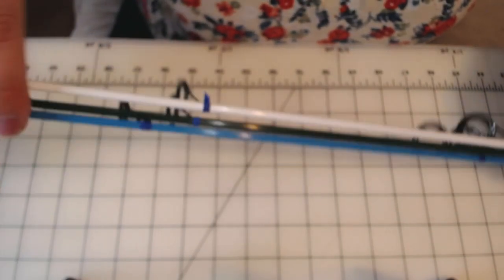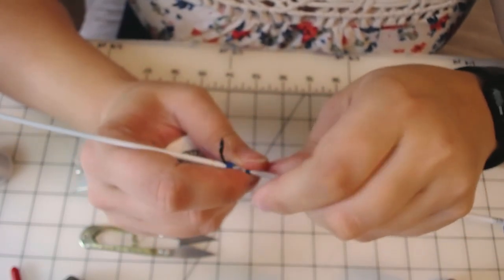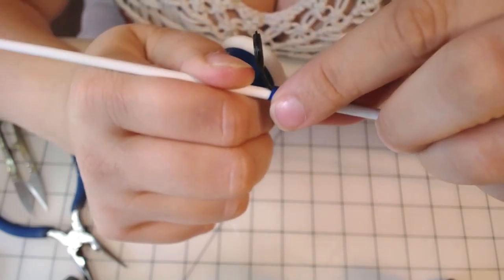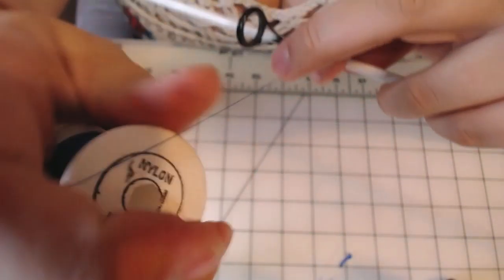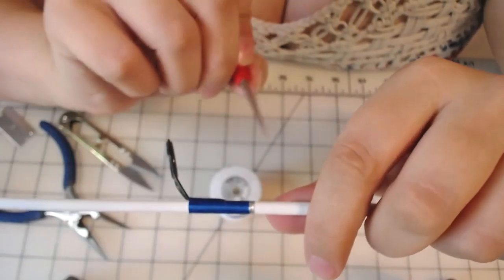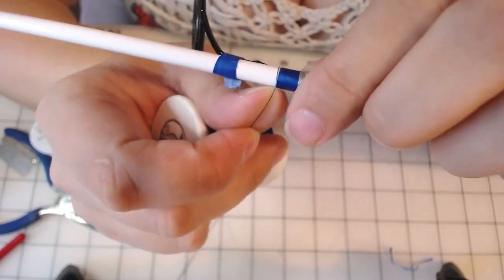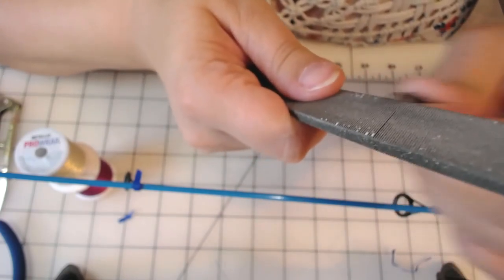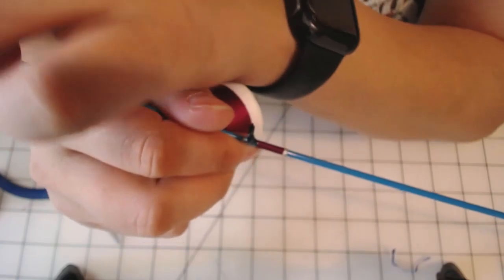How To Improve Iegord At FISHING RODS In 60 Minutes